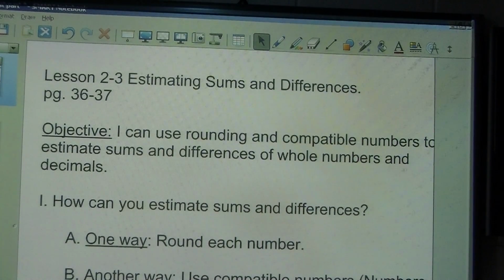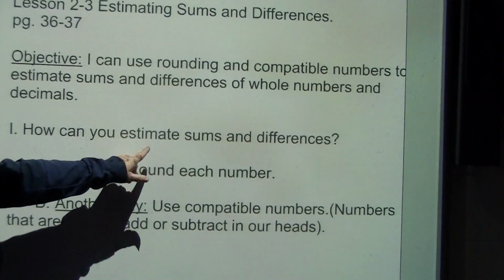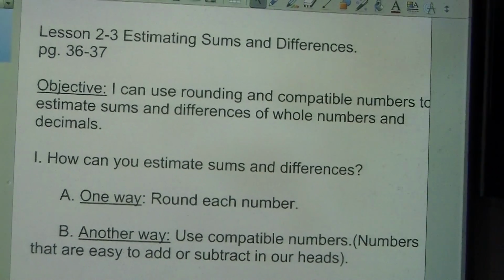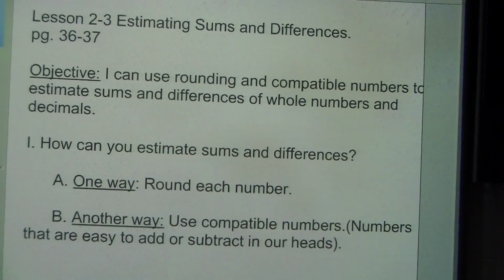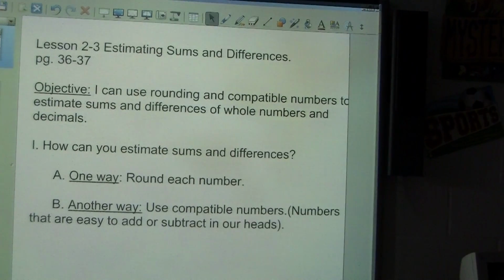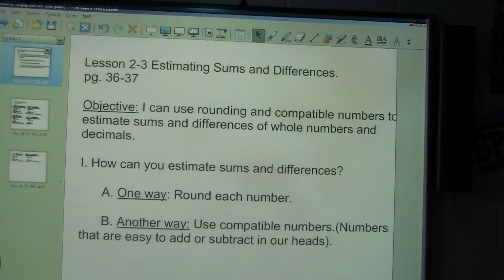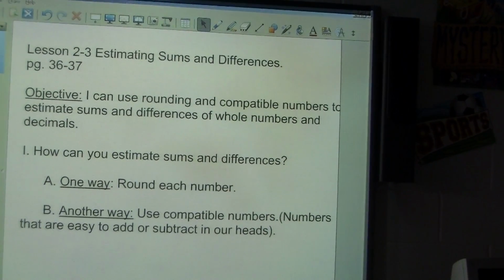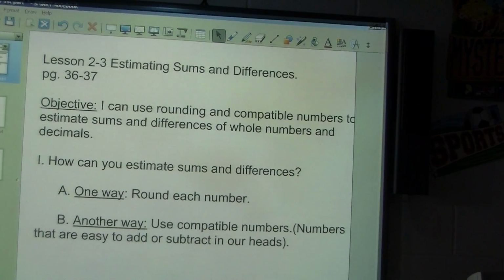Mrs. Sharber 2.3 Estimating Sums and Differences